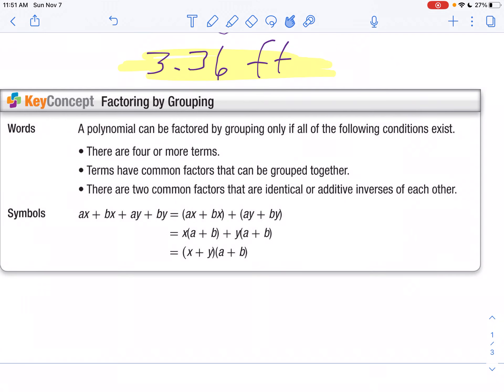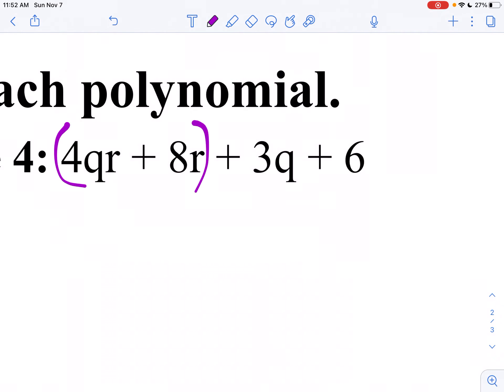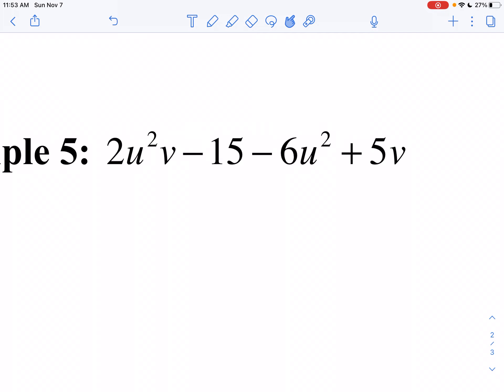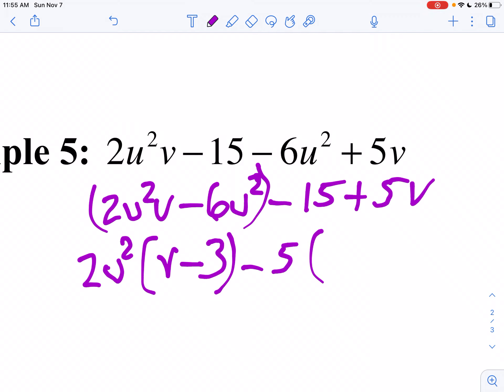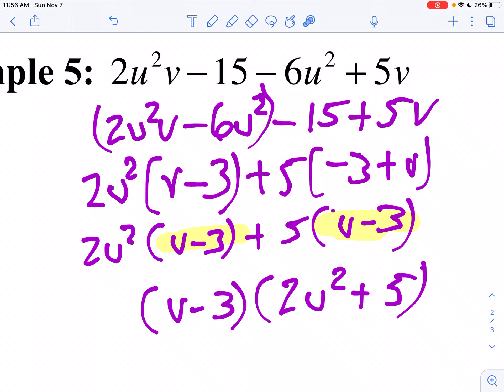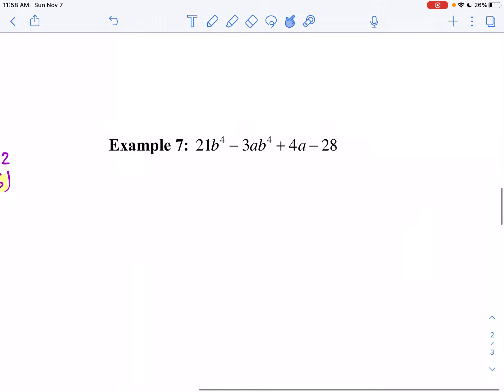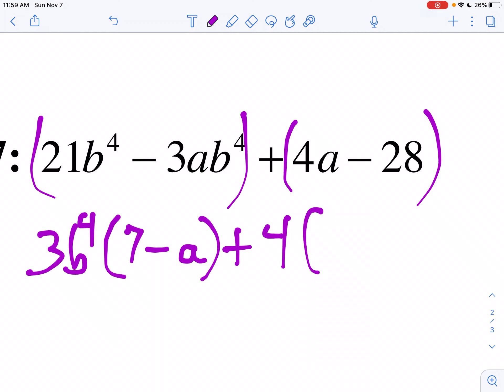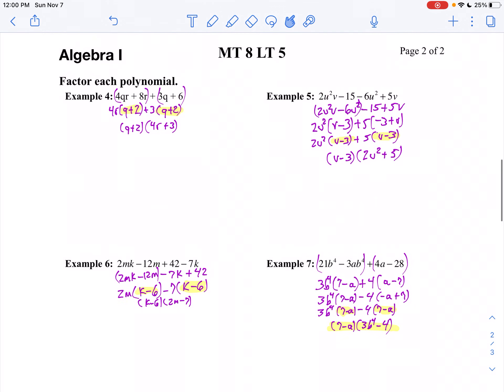MT 8 LT 5 Seminar Part 2 Factoring by grouping